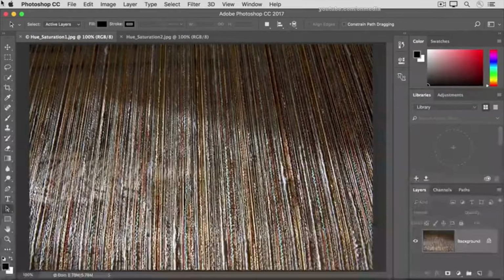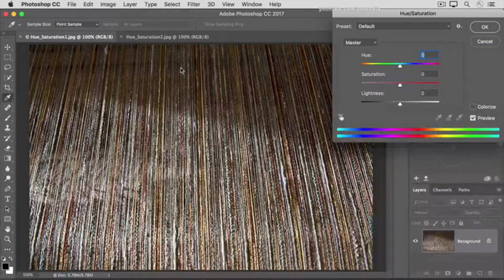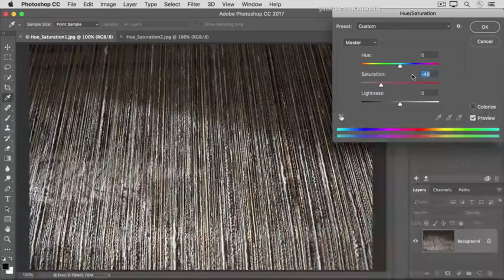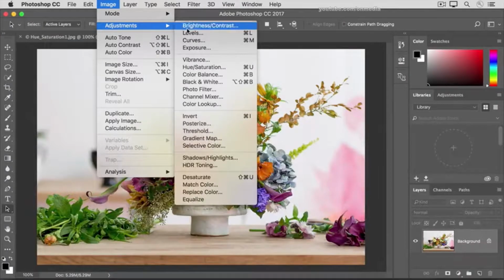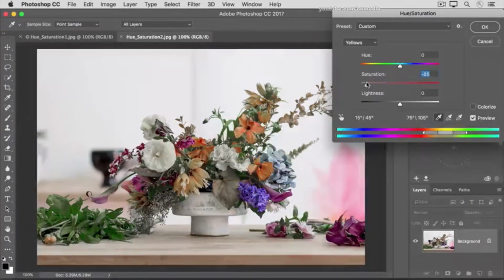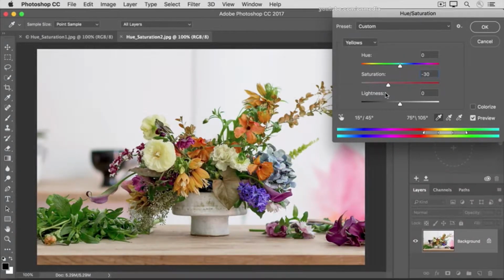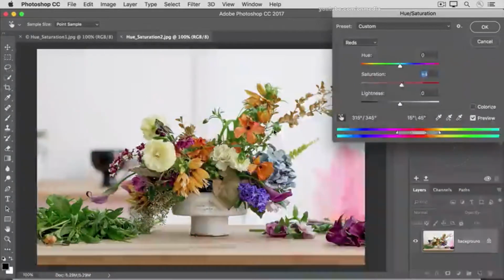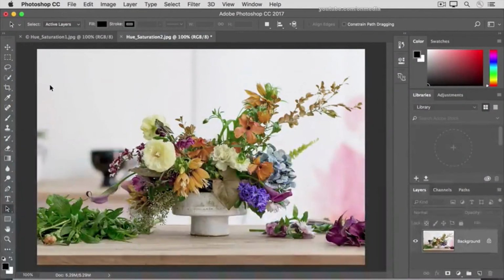Photoshop cc tutorial Part 17 | Adjust hue and saturation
Adjust hue and saturation
2020 photoshop
Adjust hue and saturation of colors.

What you learned: To adjust hue and saturation

In the menu bar, select Image - Adjustments - Hue/Saturation.
Experiment by adjusting the Hue, Saturation, and Lightness sliders. Your changes will affect all the colors in the image. The Hue slider changes the colors in an image. The Saturation slider affects the intensity of colors in an image. The Lightness slider affects the brightness of colors in an image.
To affect only a specific color with these sliders, first go to the drop-down menu at the top left of the Hue/Saturation dialog box and choose a color range, like Yellows. Then adjust the Hue, Saturation, or Lightness sliders. These changes will only affect the selected color range, wherever that color appears in the image.
Click OK when you’re done.

Learn about adjustment layers Photoshop cc tutorial Part 18